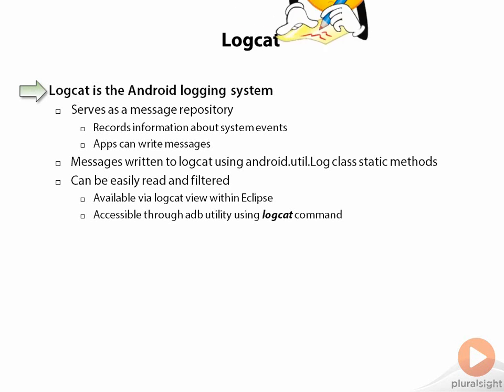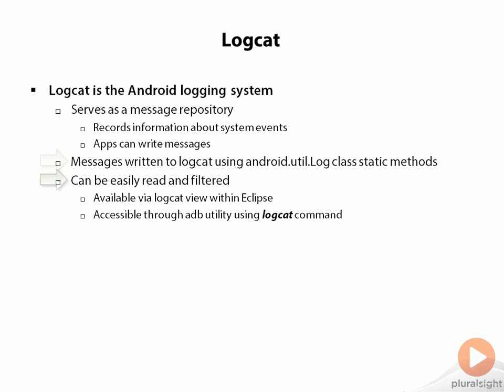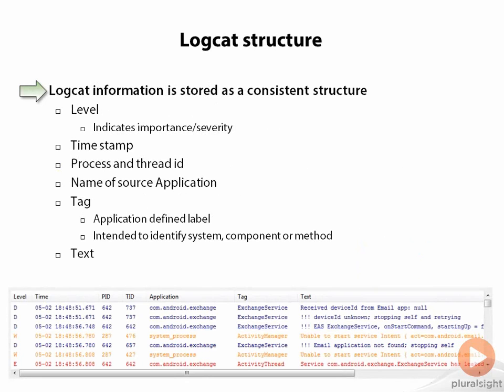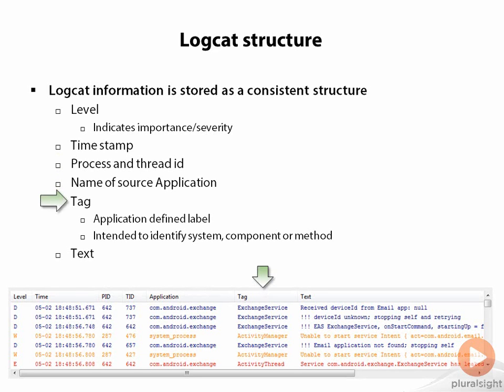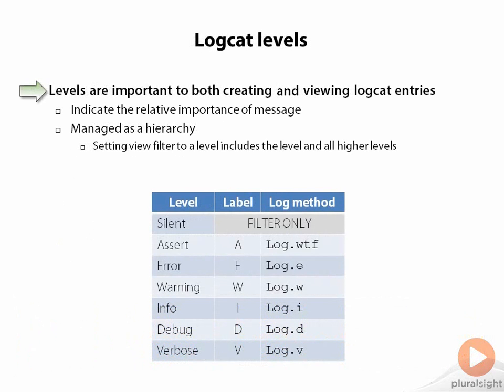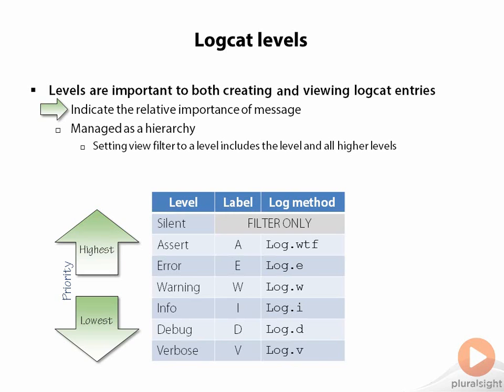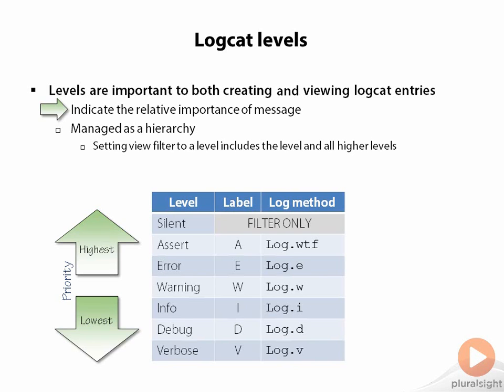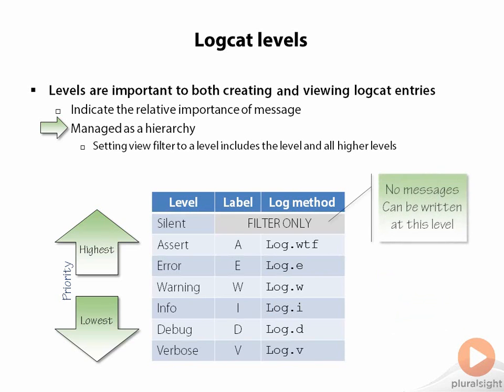03.Android Toolset Fundamentals 07 Logcat